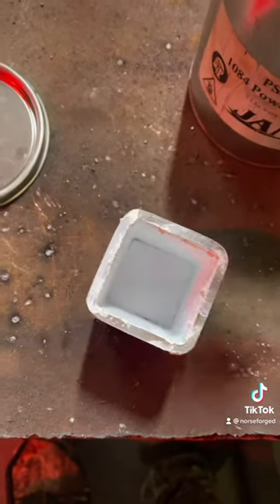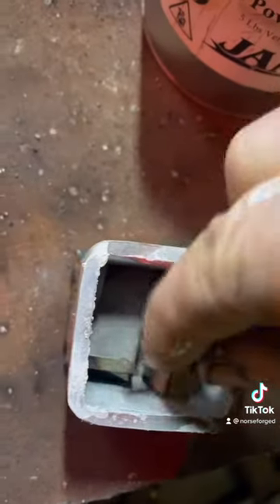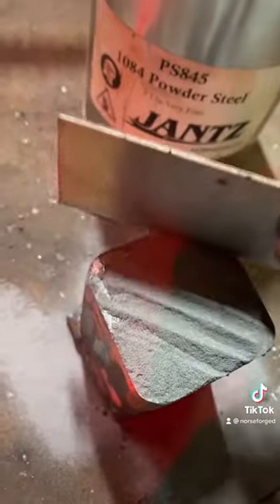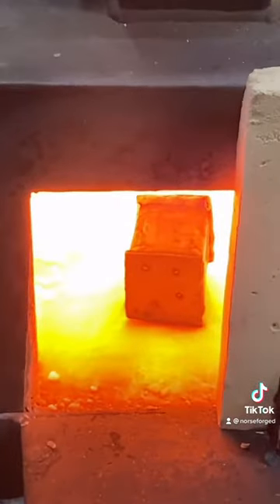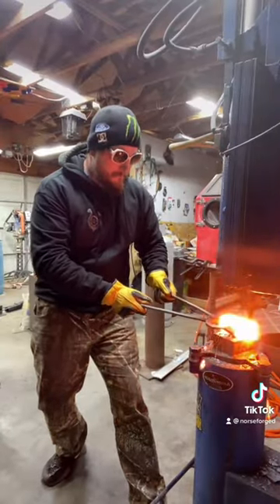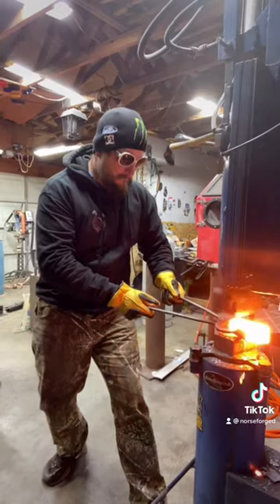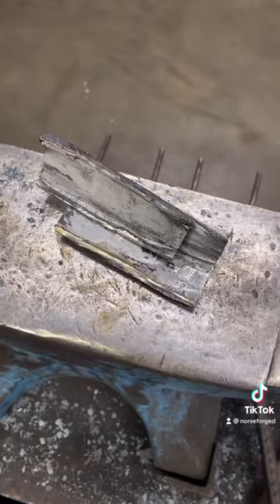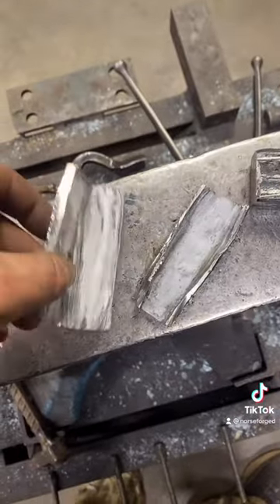Canister damascus tips for last blade standing competitors